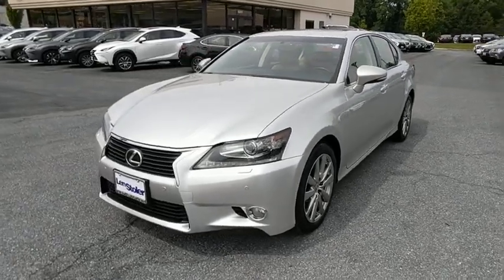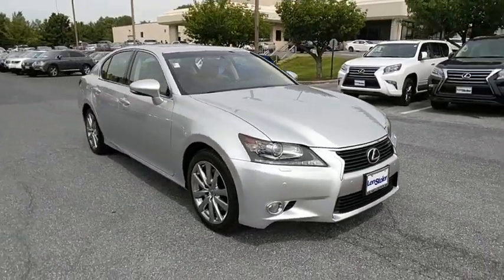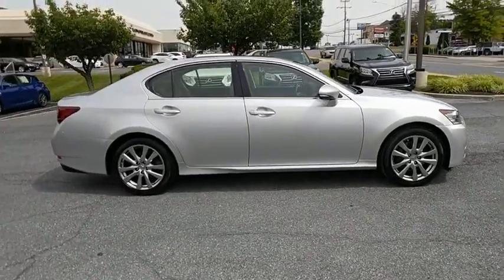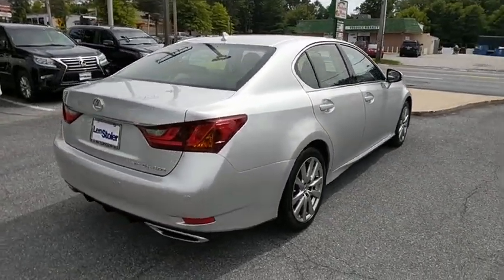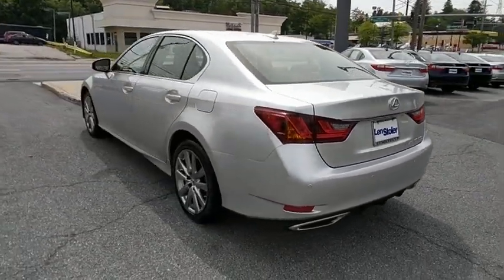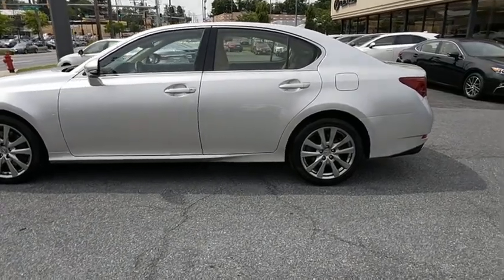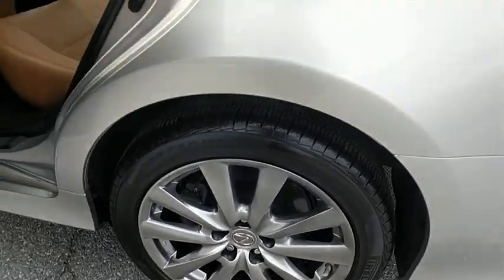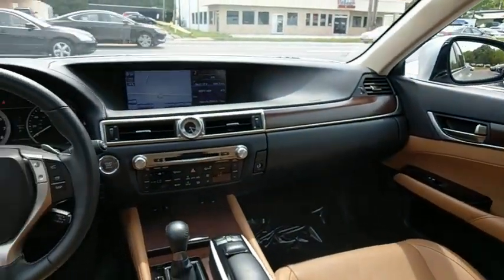2013 Lexus GS 350 Owings Mills, Pikesville, Ellicott City, Catonsville, Columbia, MD TTY19602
2013 Lexus GS 350

Moonroof, Heated Leather Seats, Nav System, All Wheel Drive, Premium Sound System, Satellite Radio, Back-Up Camera, Rear Air, 18 X 8.0 FIVE SPOKE ALLOY WHEELS, COLD WEATHER PKG, BLIND SPOT MONITOR, PREMIUM PKG CLICK ME!br /br /br /MP3 Player, Remote Trunk Release, Keyless Entry, Child Safety Locks, Steering Wheel Controls. br /br /OPTION PACKAGESbr /NAVIGATION SYSTEM W/12.3 SCREEN HDD navigation system, voice command, Lexus Enform w/destination assist, Lexus Safety Connect, eDestination, Lexus Insider, SiriusXM NavTraffic, SiriusXM NavWeather, SiriusXM Sports & Stocks, PREMIUM PKG heated/ventilated front seats, pwr rear sunshade, rain-sensing wipers, 18 X 8.0 FIVE SPOKE ALLOY WHEELS 245/45VR18 all-season tires, BLIND SPOT MONITOR, INTUITIVE PARK ASSIST, COLD WEATHER PKG heated steering wheel, heavy duty heater, headlamp washers, water repellant front door glass, wiper deicer. Lexus GS 350 with LIQUID PLATINUM exterior and FLAXEN interior features a V6 Cylinder Engine with 306 HP at 6400 RPM*. br /br /VEHICLE REVIEWSbr /KBB.com explains A complete recasting takes the 2013 Lexus GS into a new and impressively elevated plane of existence.. br /br /KEY FEATURES INCLUDEbr /Leather Seats, Sunroof, All Wheel Drive, Rear Air, Back-Up Camera, Premium Sound System, Satellite Radio, iPod/MP3 Input, Keyless Start, Dual Zone A/C, Heated Leather Seats. br /br /VISIT US TODAYbr /Thank you for visiting Baltimore Maryland's exclusive Certified Pre-Owned Lexus Dealership featuring exotic trades from Audi, Acura, BMW, Bentley, Infiniti, Jaguar, Land Rover, Mercedes-Benz, Porsche and Volvo. With financing available on all cars and certified rates as low as 2.90%, we are here to serve all your automotive needs. Call or stop by today. br /br /Horsepower calculations based on trim engine configuration. Please confirm the accuracy of the included equipment by calling us prior to purchase. br /
1-piece front/rear color-keyed bumpers -inc: lateral fins,Bi-HID headlamps -inc: auto-on/off  delay  integrated foglamps,Color-keyed electrochromic pwr heated mirrors w/memory -inc: reverse tilt-down  puddle lamps  turn signals,In-body noise-reducing asphalt sheets,Inverted trapezoid spindle grille,LED rear combination lights,Pwr moonroof -inc: 1-touch open/close  sliding sunshade,UV & infrared reducing tinted window glass,(2) aux pwr outlets,8' central control touch screen,Aluminum alloy scuff plates,Analog clock,Carpeted floor mats,Center console -inc: sliding armrest  storage bin,Cut pile carpeting,Digital odometer w/twin trip meters,Door trim -inc: integrated armrests,Dual front/rear assist grips,Dual visors w/illuminated vanity mirrors,Electrochromic rearview mirror w/compass,Front seatback pockets,Front/rear reading lamps,Fully carpeted trunk w/integrated cargo net hooks,HomeLink universal transceiver,Illuminated entry -inc: puddle lamps  interior lights  engine start button ring,Integrated retractable coat hooks,Leather-trimmed shift knob,Lexus personalized settings (LPS),Rear seat -inc: trunk pass-through  fold-down center armrest  adjustable headrests,Rear window defogger w/auto-off timer,Retained accessory pwr,Soft vinyl-wrapped instrument cluster w/contrasting stitching -inc: electrochromatic device (ECD) variable transparency glass feature,3.5L DOHC 24-valve DI V6 engine -inc: dual continuously variable valve timing w/intelligence (VVT-i),4-wheel anti-lock vented disc brakes,6-speed automatic electronically controlled transmission -inc: intelligence (ECT-i)  OD  sequential-shift  pwr mode  normal mode  snow mode,Acoustic control induction system (ACIS),All wheel drive,Computer controlled ignition system,Double wishbone front suspension -inc: high-mount upper arms  coil springs,Dual exhaust w/stainless steel tips,Electronic parking brake w/auto & hold features,Electronic spark advance (ESA),Electronic throttle control system w/intelligence (ETCS-i),Fluid filled engine mounts,Front/rear gas-filled shock absorbers,Front/rear stabilizer bars,Multi-link rear suspension -inc: high-mount upper arms  coil springs,Speed-sensitive variable rack & pinion electric pwr steering,Tool kit,Rear glass-imprinted FM diversity antenna,Shark fin satellite antenna,3-point belts for all seating positions w/height-adjustable front shoulder belt anchors,Automatic locking retractor (ALR) for front/rear passenger seats,Brake pedal regression prevention mechanism,Child restraint seat (CRS) w/top tether anchor brackets  safety locks,Collapsible steering column,Direct tire pressure monitoring system,Dual front airbags -inc